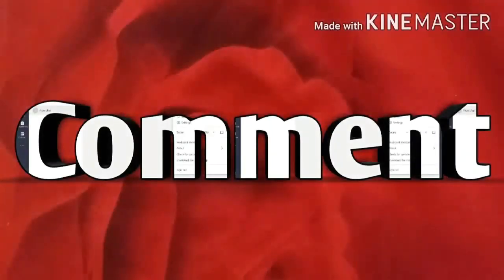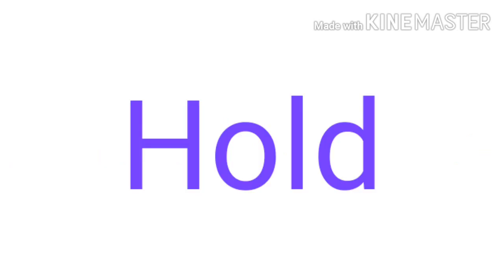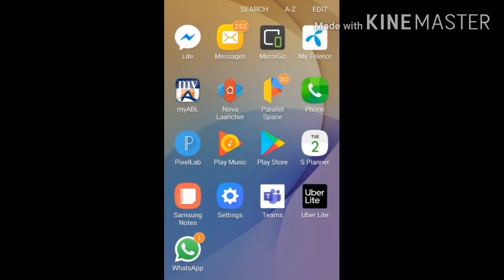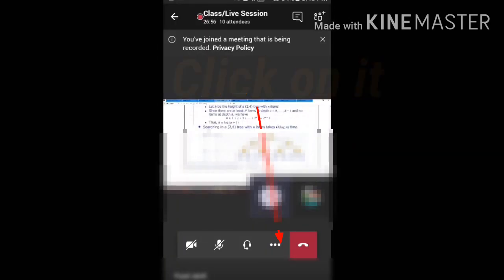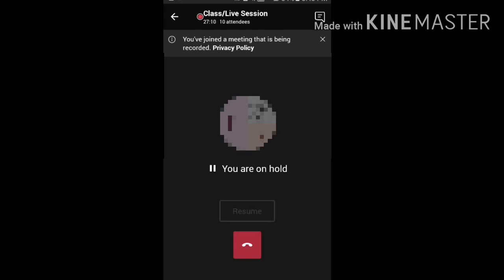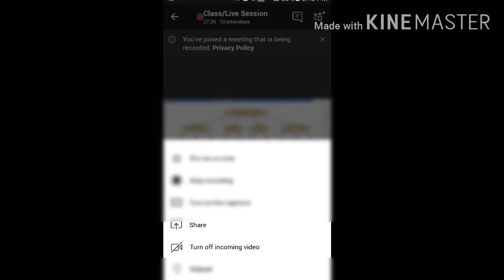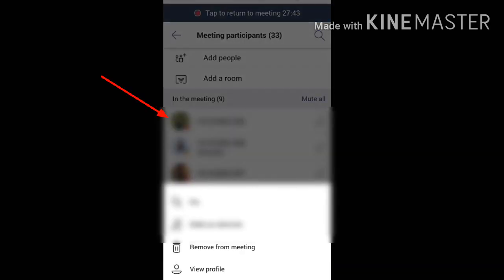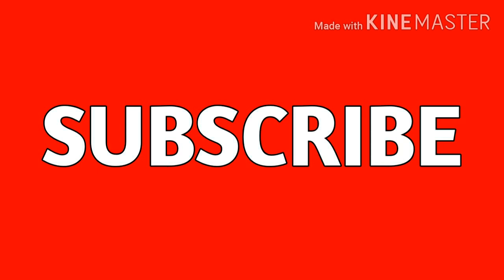How to remove someone, mute and hold a meeting in Microsoft teams On Mobile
Hi guys watch the video to know simple trick related to how to Remove someone,Mute and hold a meeting in Microsoft teams On Mobile

Guidance of products required for making videos. If you want buy them right now by clicking on the below links for each product:

✔️For video shooting:
Panasonic hc wxf1

✔️For Tripod:
UBeesize 67” Camera Tripod

✔️For Mic:
Elgato Wave

✔️For earphones:
 Bose QuietComfort Noise Cancelling

✔️For Earbuds:

✔️For headphones:
Philips H9505